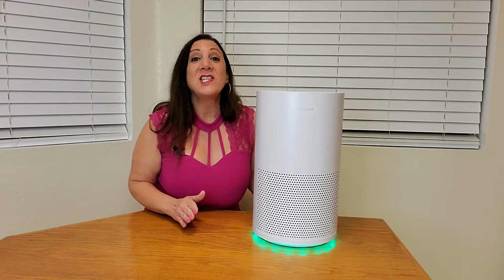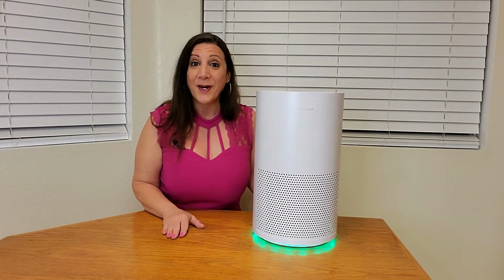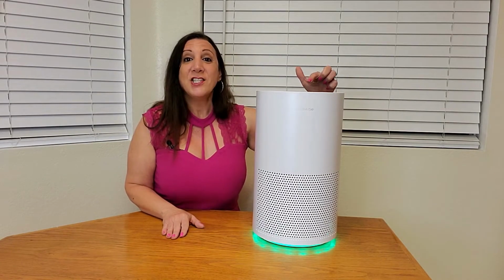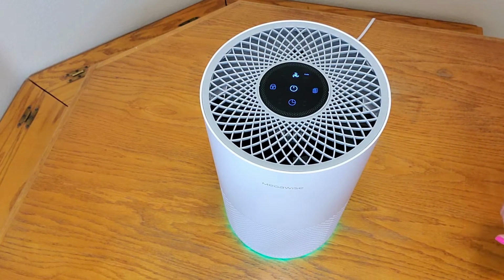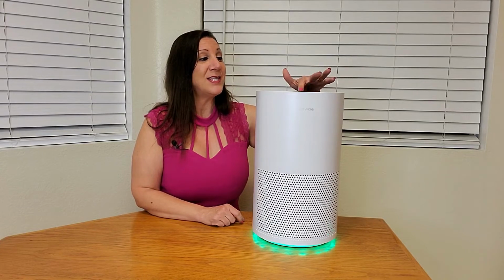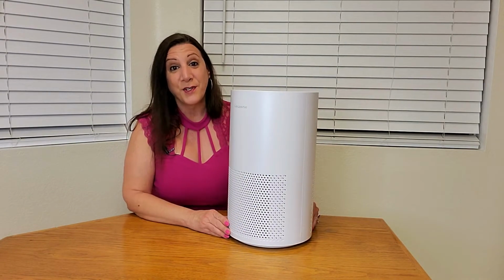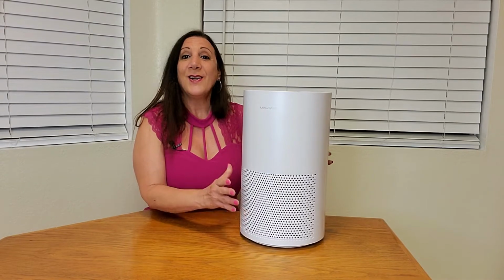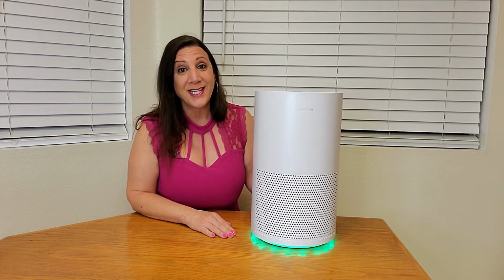How To Change A Hepa Filter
How To Change A Hepa Filter MEGAWISE True HEPA Filter, Compatible with EPI235A True HEPA Air Purifier Air Cleaner
Manufacturers Description: No ozone: 100% fresh air. It should be stored in a dry location protected against moisture.
Properly Sealed: Filters are sealed to protect their lifetime. Remove filters from plastic packaging before placing them into an air purifier.
Easy to replace and disposable, no tools required. Replace every 3-6 months depending on the air quality.

🟡 If you are interested in purchasing this Hepa Filter for Megawise Air Purifier on Amazon here is the